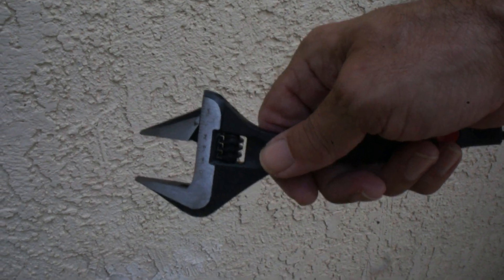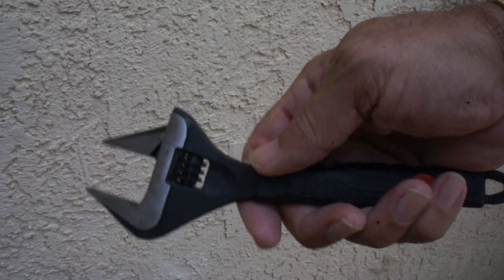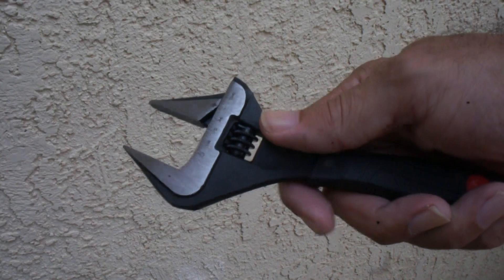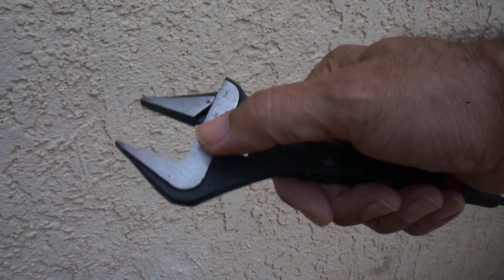Amazon Basics 8 Inch wrench